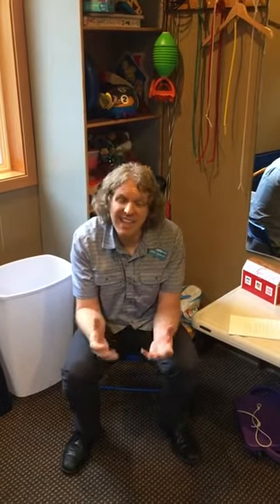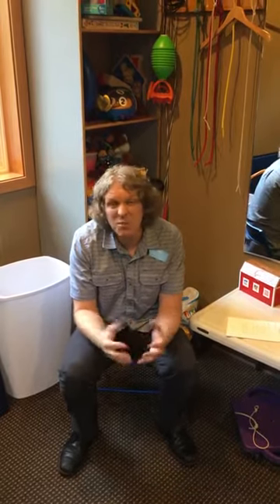Is physical therapy a good fit for your child?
Jarel Bakke PT, DPT, GC, AIB-VR/Con is a pediatric physical therapist at our Silverdale clinic. Jarel is here to share how we determine if therapy will be a good fit for your child using standardized tests, like the Peabody assessment.

Getting you back to work, sport, life…..at any age!